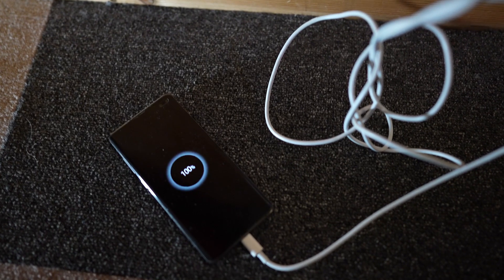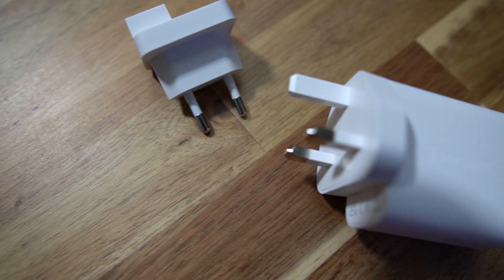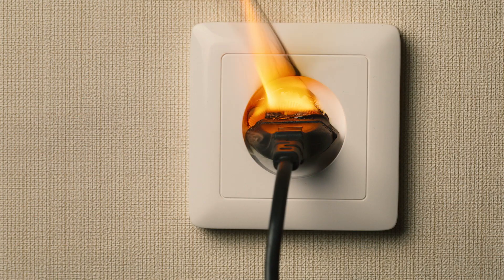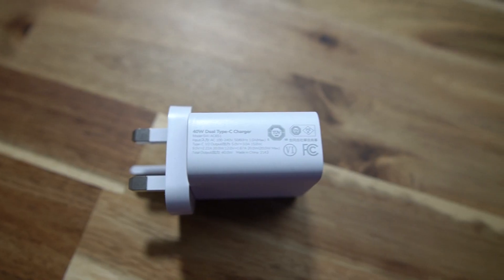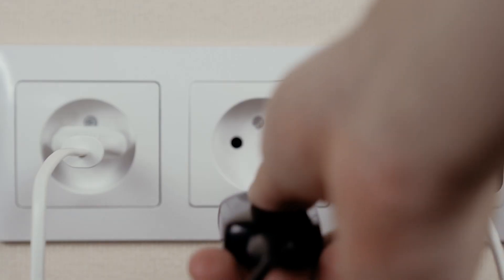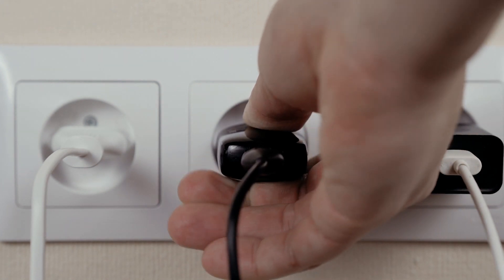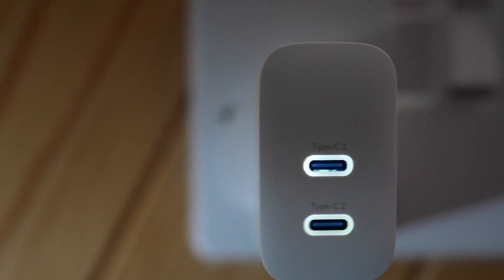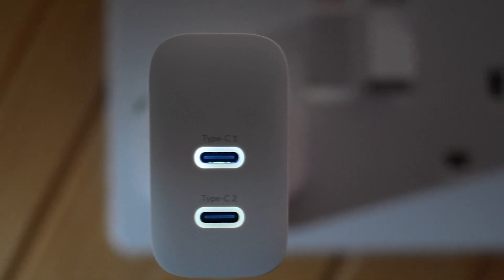Syncwire Dual Type C 40 Watt Charger | Charge all your mobile devices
Start Date: 18/01/2022 08:00 GMT
End Date: 31/01/2022 23:59 GMT

Guys, today I am reviewing this super cool little charger from Syncwire.  This dual Type C charger, delivers  total of 40 watts of glorious power, that you can use pretty much all of the world.

With PD power delivery and multi-protection circuitry, this is fast, and safe.  Charge your USB C devices quickly and efficiently.

Includes plug tops for US, UK and Europe!